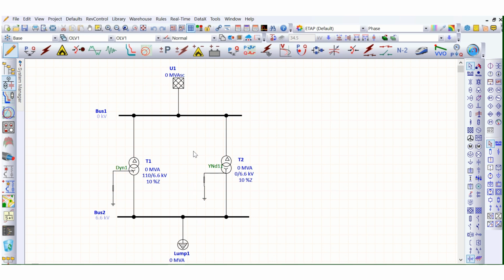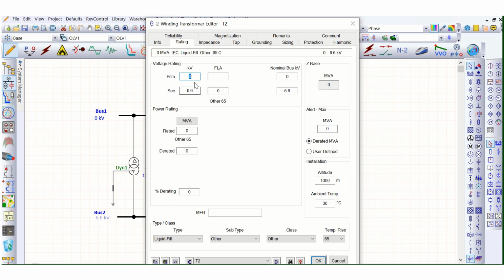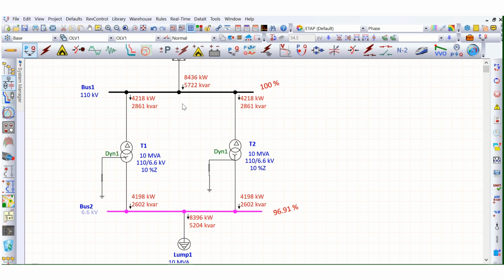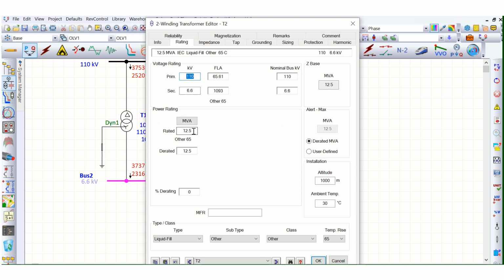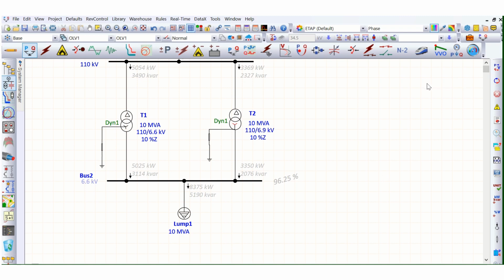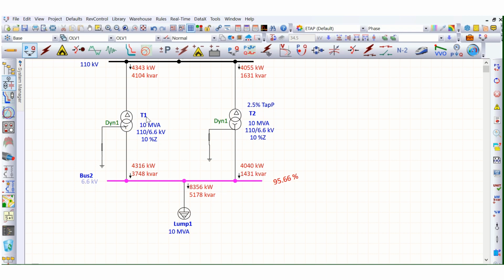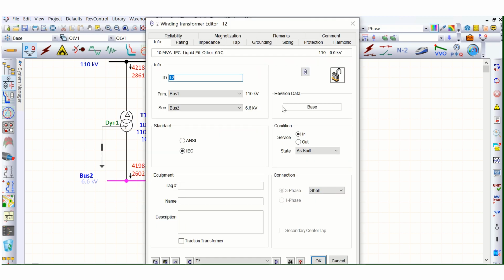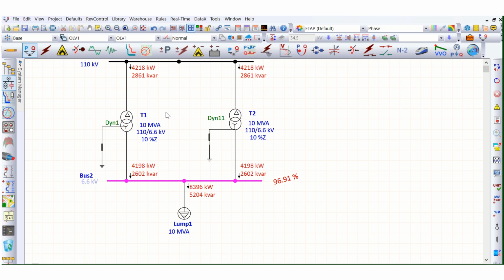ETAP Power System Study II Transformer Paralleling Criteria in Power System Explained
For transformer parallel operation below criteria shall be met:
1. Transformer ratings should be same
2. Transformer vector group should be same
3. Transformer impedances should not be different
4. Transformer voltage ratio (primary & secondary) should be same etc.

Transformer Paralleling Criteria in Power System Network
Transformer Neural Networks, ChatGPT's foundation, Clearly Explained!!!
Transformers Explained - How transformers work
What is a Transformer And How Do They Work? | Transformer Working Principle | Electrical4U
What are Transformers (Machine Learning Model)?
How does a Transformer work - Working Principle electrical engineering
Transformer Working | Transformer Working Explanation

Cowen Physics
Deepakkumar Yadav
StatQuest with Josh Starmer
The A.I. Hacker - Michael Phi
Umar Jamil

beckwith transformer paralleling
transformer paralleling conditions
transformer paralleling scheme
momentary paralleling of transformer
paralleling transformer secondaries
disadvantages of paralleling transformer
paralleling of oltc transformer
when two transformers are operating in parallel
can transformers be used in parallel
paralleling transformer banks
paralleling a transformer
how to parallel transformer secondary
why do we parallel transformers
how to parallel a transformer
transformer parallel connection diagram
transformer parallel computation
transformer parallel circuits
parallel transformer calculations
parallel transformer circulating current
parallel transformer circulating current calculation
parallel transformer current
transformer parallel operation conditions
two transformer parallel condition
what is secondary winding of transformer
parallel transformer diagram
what is parallel operation of transformer
why dyn11 is used in distribution transformer
parallel transformer connection
parallel transformer fault current calculation
parallel transformers fault current
advantages of paralleling transformers
transformer in parallel operation
transformers in parallel load sharing
can you parallel transformers
transformer parallel operation requirements
power transformer parallel operation condition